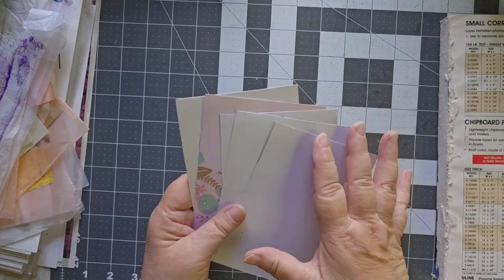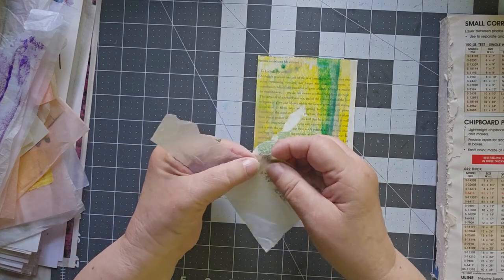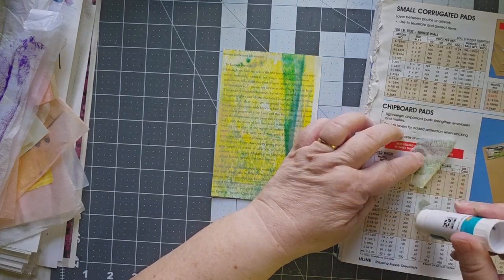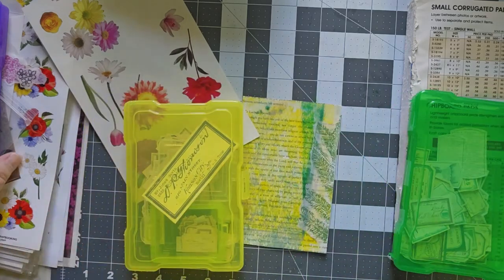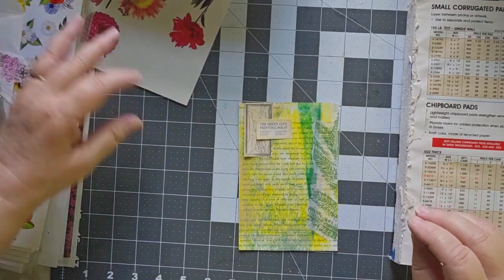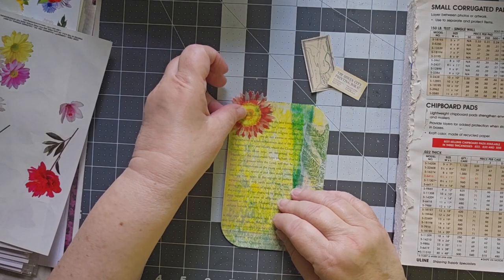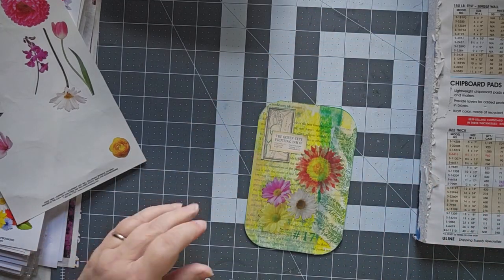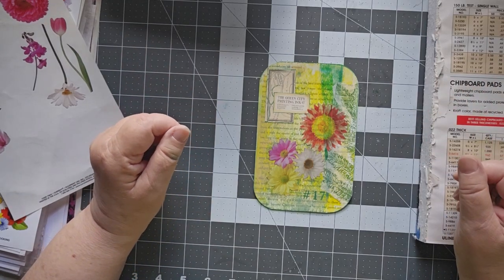Some Flowers for You Today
Using up some scraps and dithering about which flowers to pick. In other words, just a normal day!